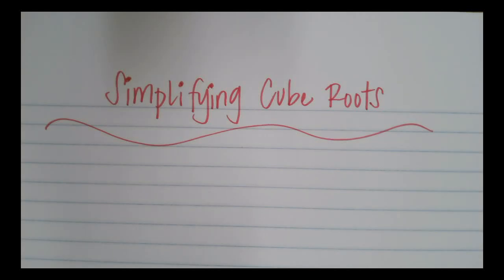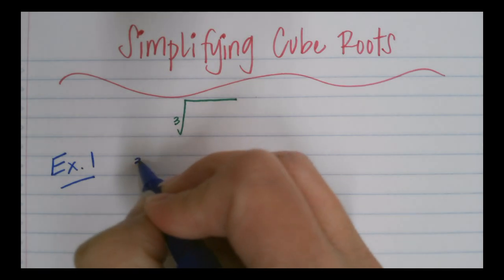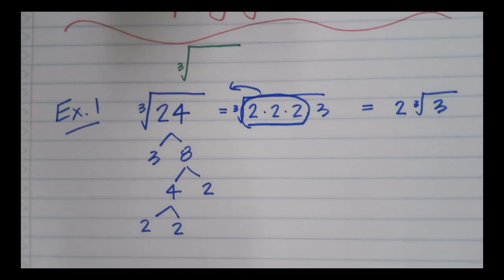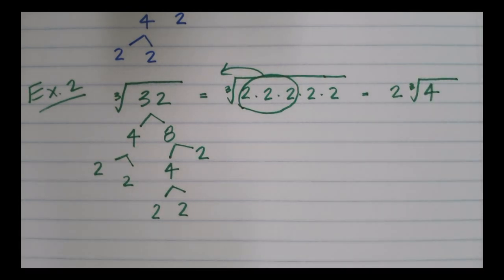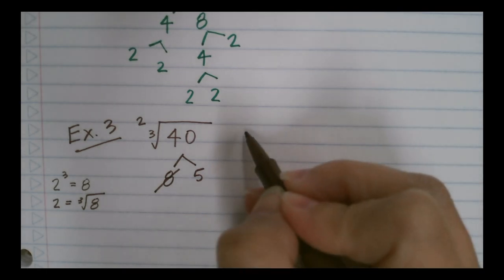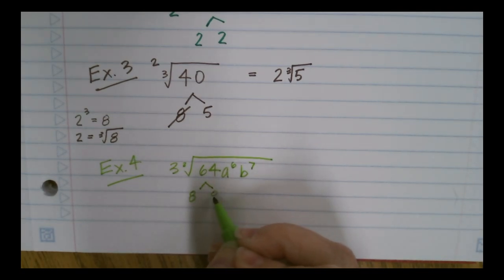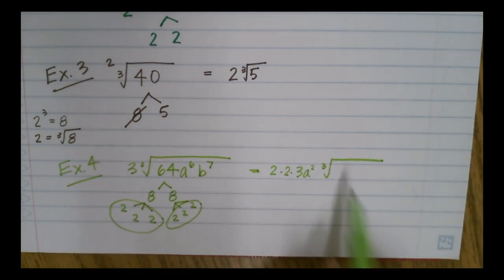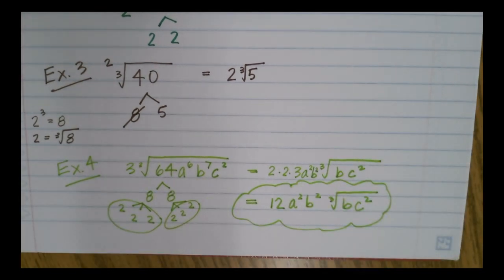Simplifying Cube Roots - Another one!